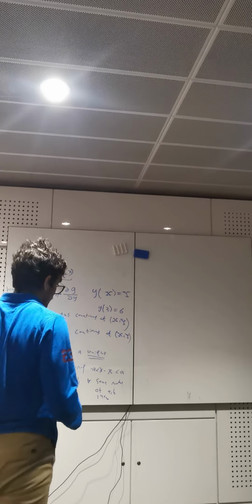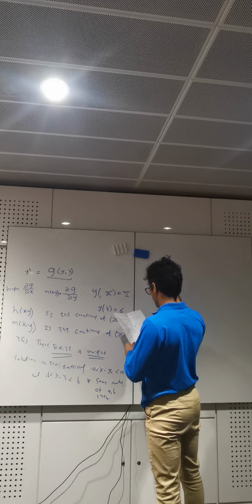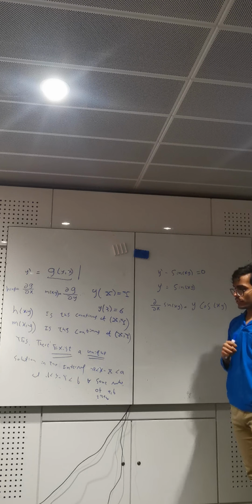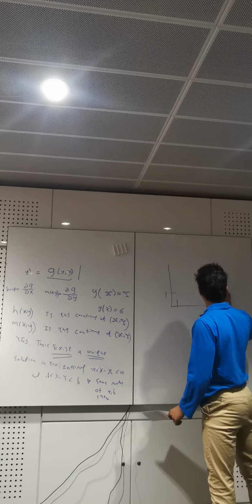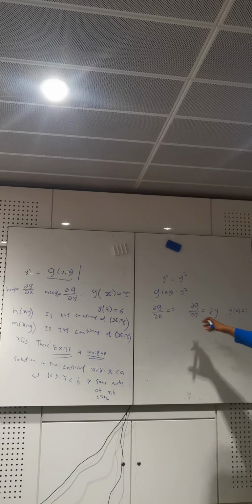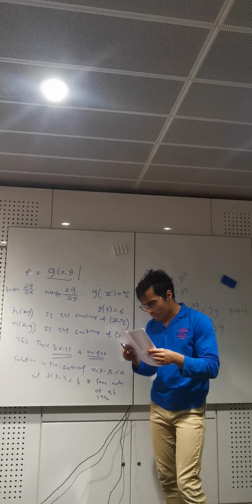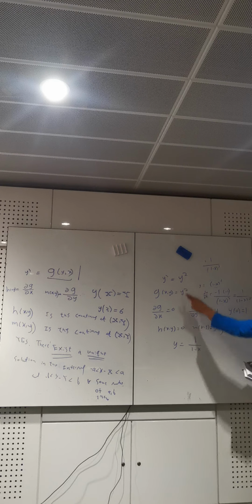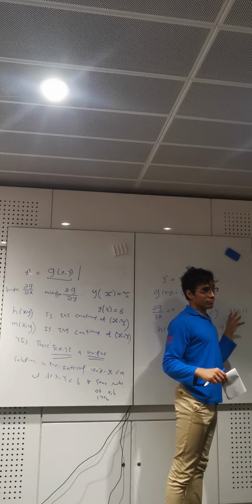Excistance and uniqueness theorem of ODEs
Examples using Excistance and uniqueness theorem of ODEs